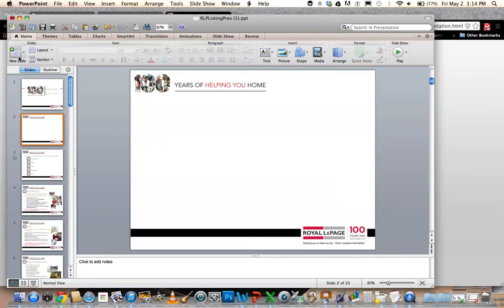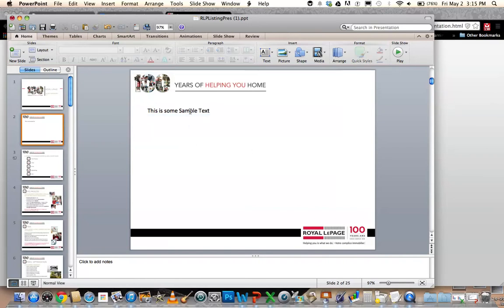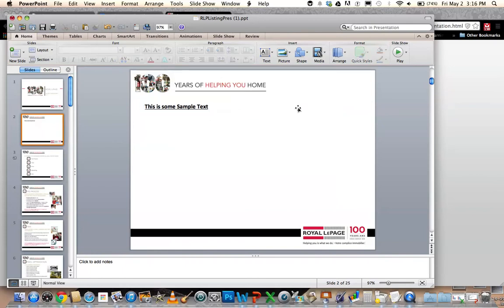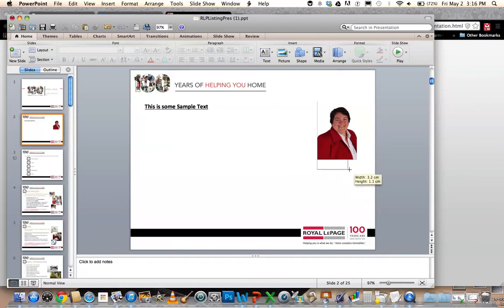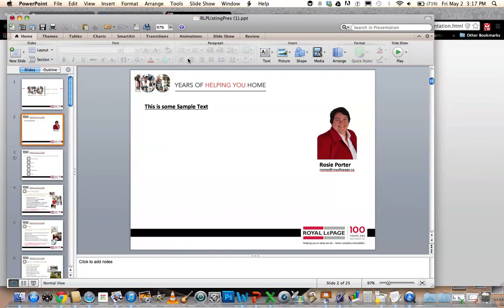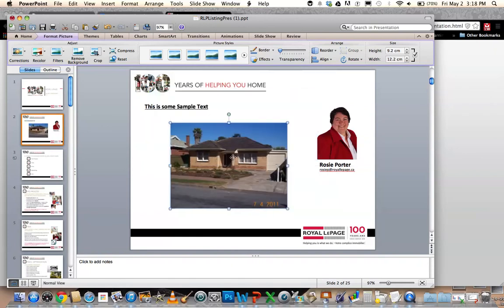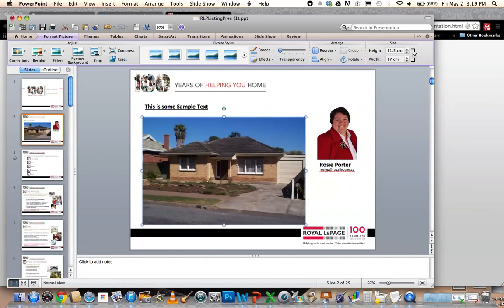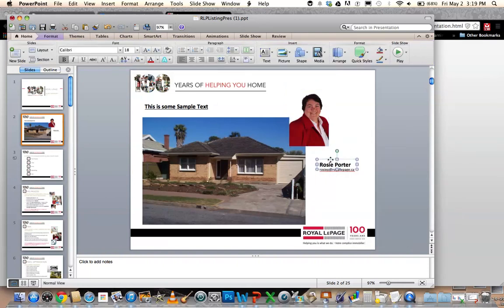Working with Powerpoint Listing Presentation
Some basics on Powerpoint, specifically using the Royal LePage Template for listing presentations